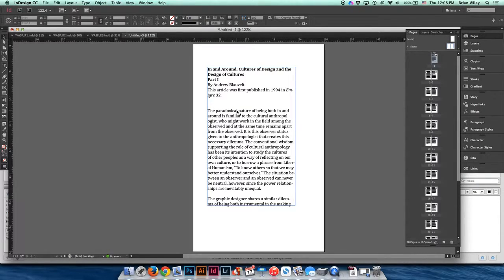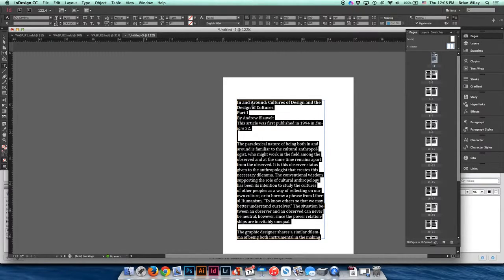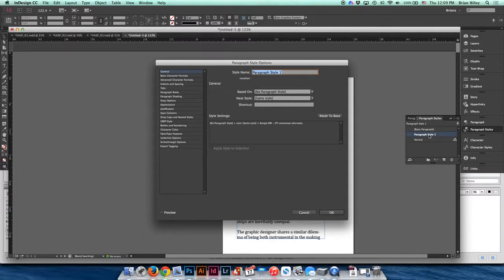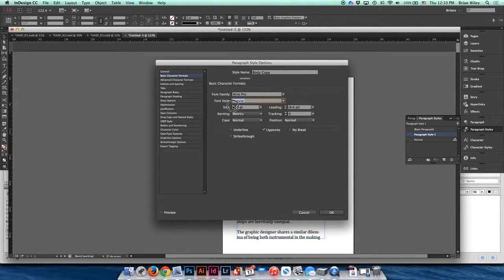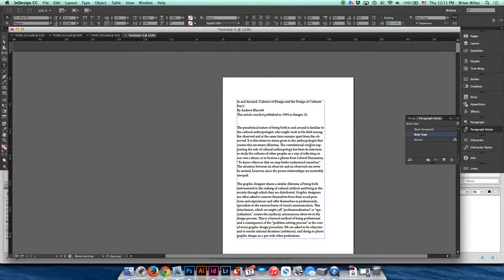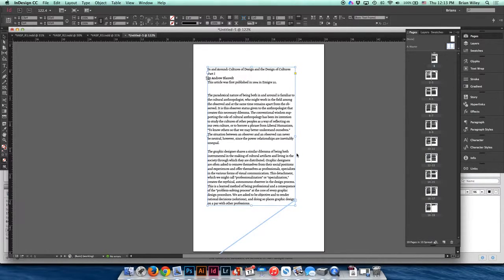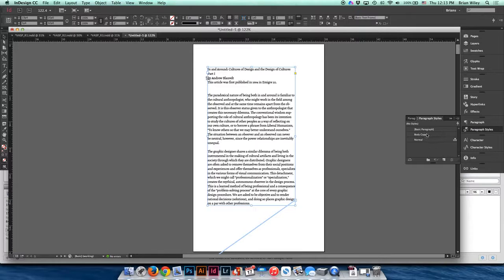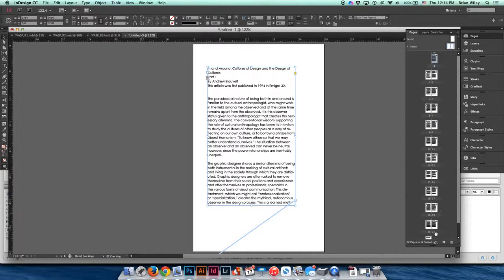Yestermorrow Paragraph Styles